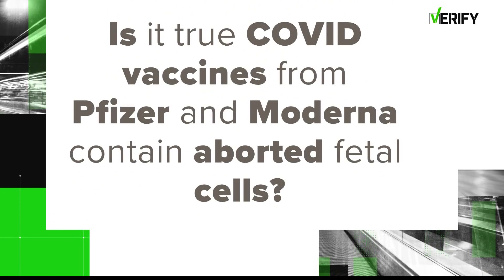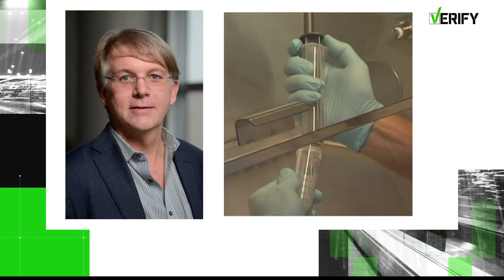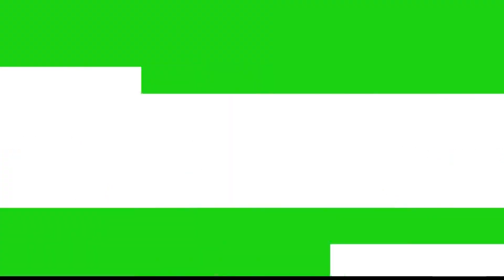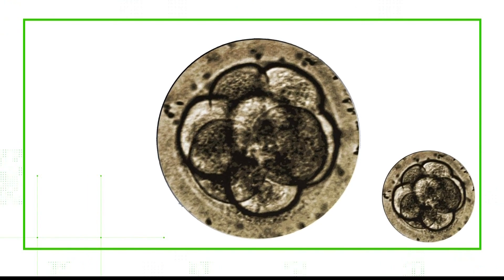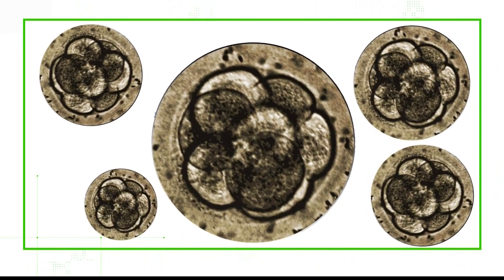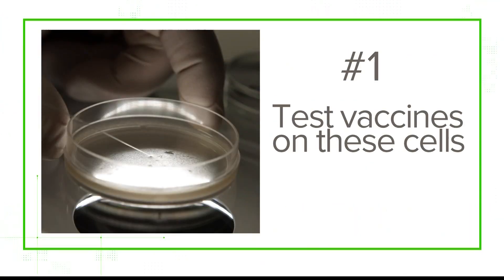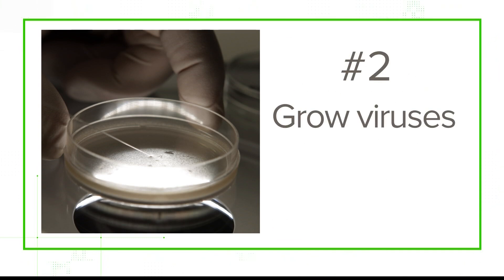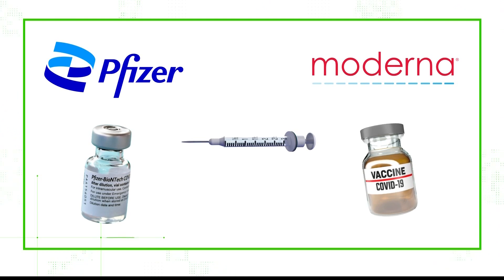VERIFY: No, the Pfizer and Moderna vaccines do NOT contain aborted fetal cells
The VERIFY team looked into claims that there were aborted fetal cells in the Moderna and Pfizer COVID-19 vaccines.